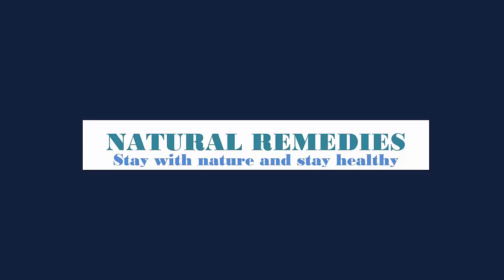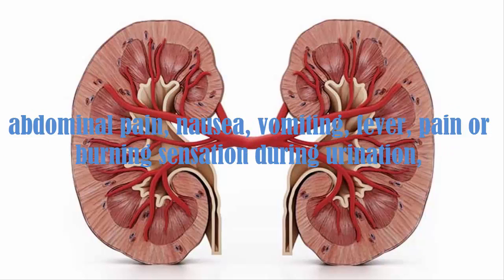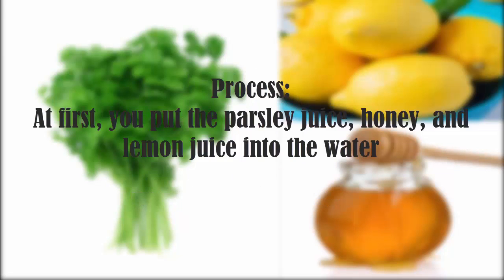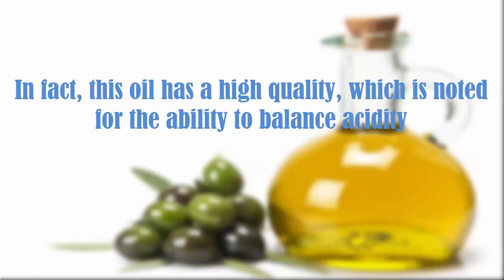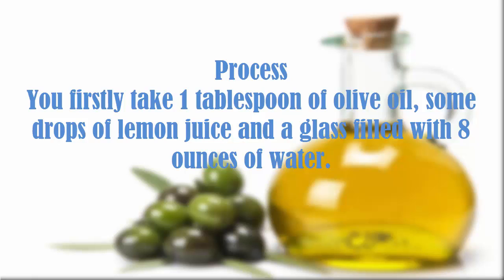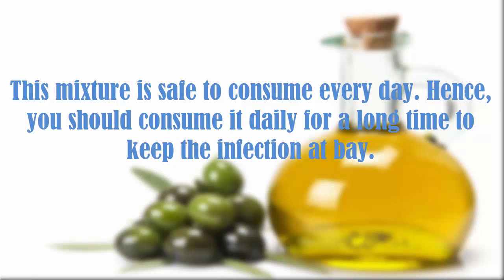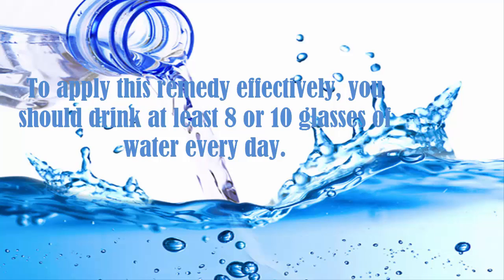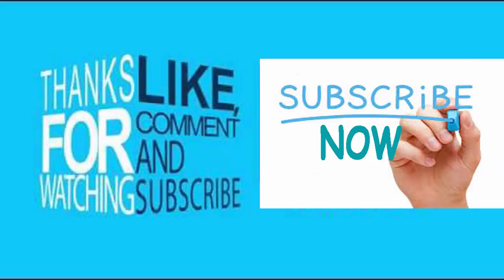3 Ways To Get Rid Of A Kidney Infection At Home | Kidney Infection Treatment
3 Ways To Get Rid Of A Kidney Infection At Home
1.Treat Kidney Infection With Parsley Juice, Honey, & Lemon Juice
ingredient
Parsley juice – ¼ cup
Process:
At first, you put the parsley juice, honey, and lemon juice into the water
Then you stir them well until they form a consistent mixture.

2.Extra Virgin Olive Oil
You firstly take 1 tablespoon of olive oil, some drops of lemon juice and a glass filled with 8 ounces of water.
Then you mix them together and stir well to make a fine mixture

Increase Fluid Intake
To apply this remedy effectively, you should drink at least 8 or 10 glasses of water every day.
You may also drink 1 or 2 glasses of lemon water or coconut water daily.

You can also see these videos for relieve kidney infection

If you want to know more information about kidney infection please read following article
Kidney Infection Treatment: The Top 10 Home Remedies
What Are Kidney Infections? What Causes Them?
12 Home Remedies for Kidney Infection (Backed by Science)